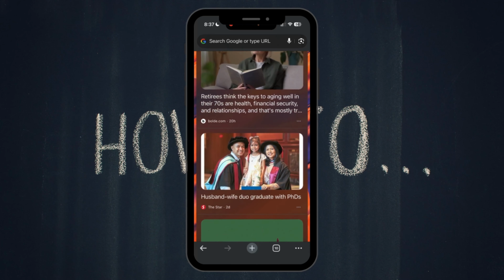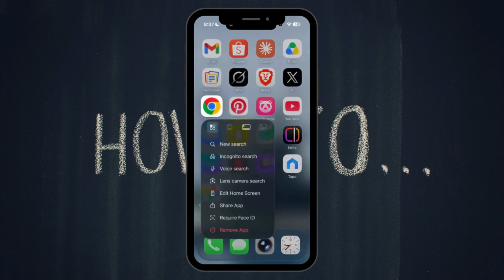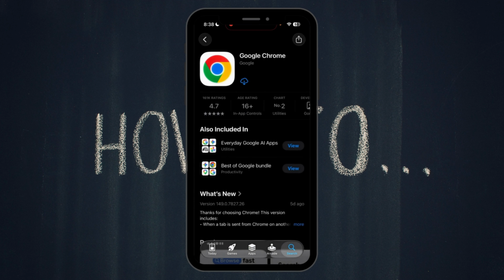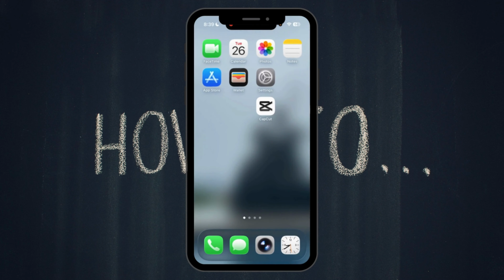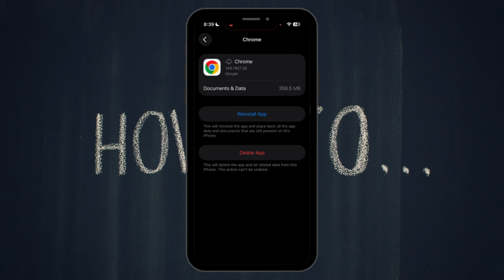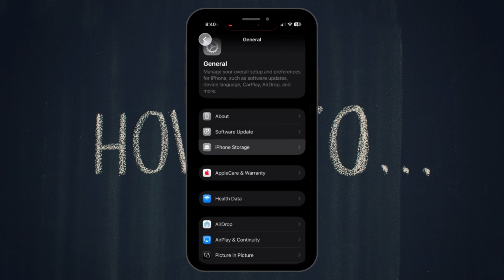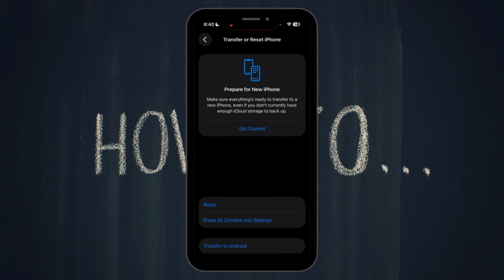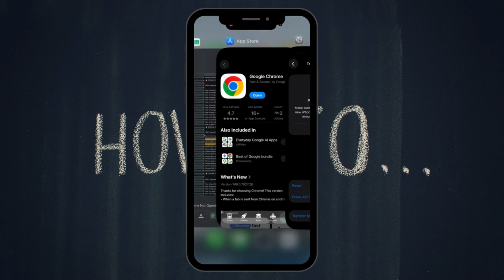Google Chrome Not Opening? Fix It Step by Step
Google Chrome not opening? This step-by-step tutorial shows how to fix Chrome when it won’t launch or respond on your PC or laptop.
Learn how to troubleshoot Chrome startup issues and get the browser working again quickly.

If Chrome crashes, refuses to open, or stays stuck loading, follow this simple step-by-step guide to fix the problem on Windows or other devices.

📌 What you’ll learn:
• How to fix Chrome not launching
• How to restart Chrome processes correctly
• How to clear corrupted Chrome data
• How to disable problematic Chrome extensions
• How to reinstall or update Google Chrome
• Tips to fix Chrome crashes and startup issues